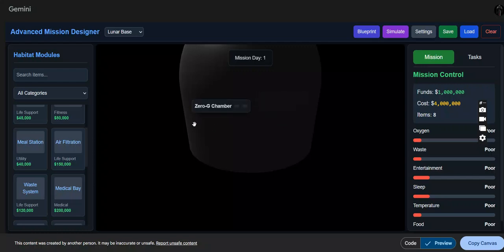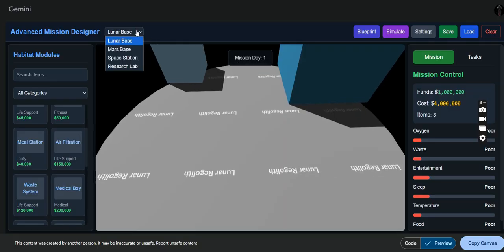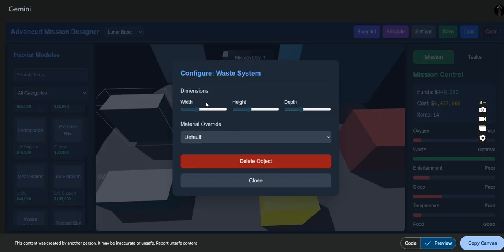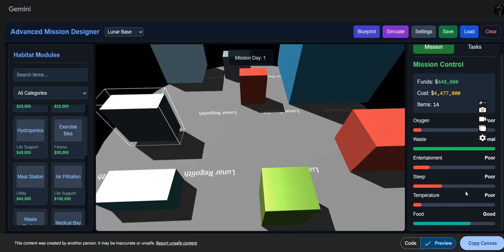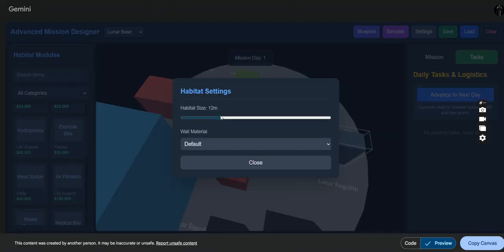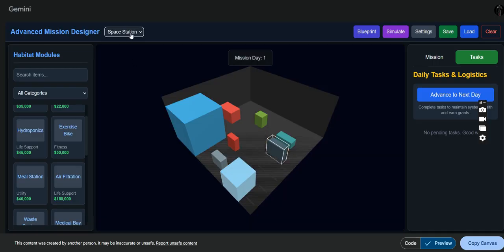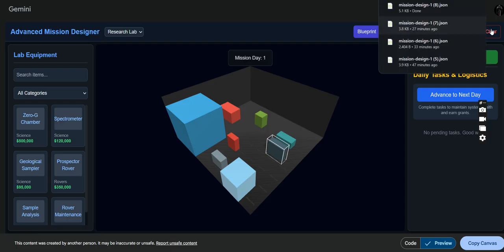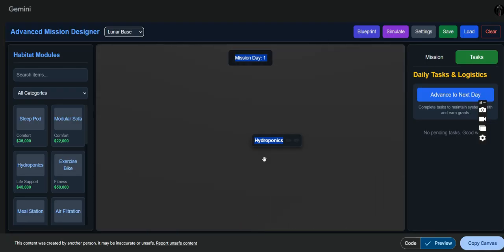User Manual For Advanced Game Mode